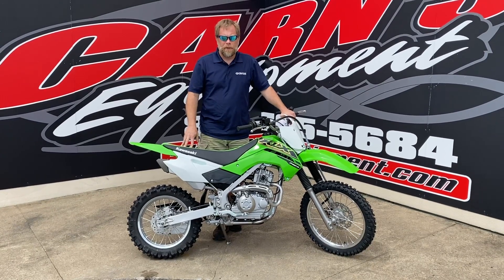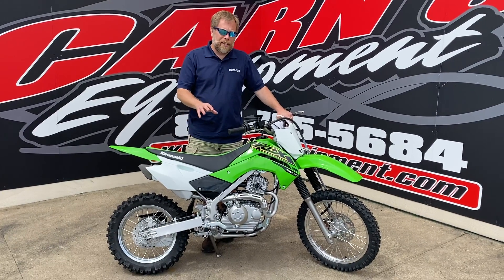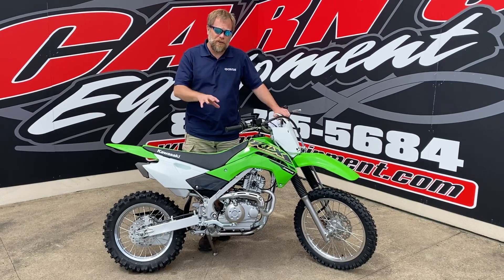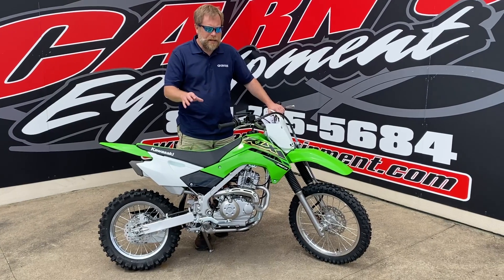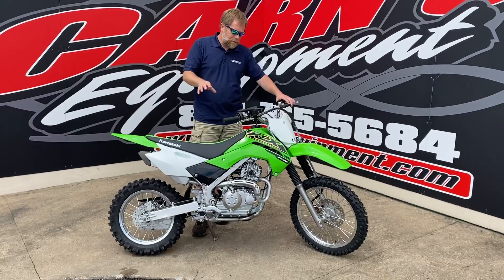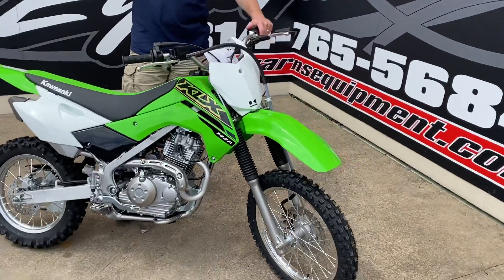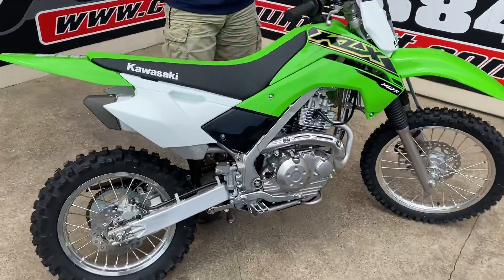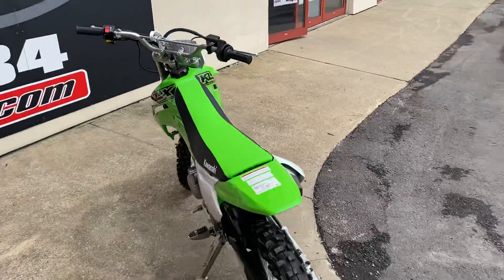2021 Kawasaki KLX 140R